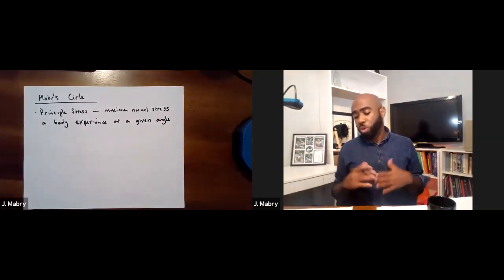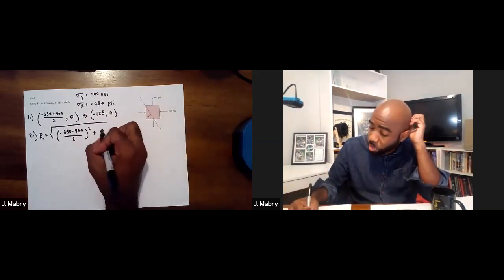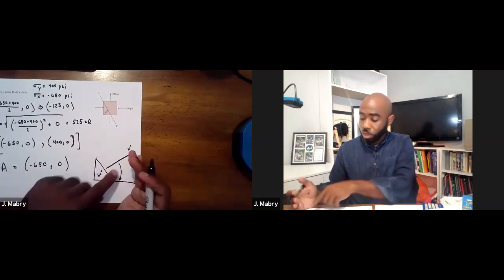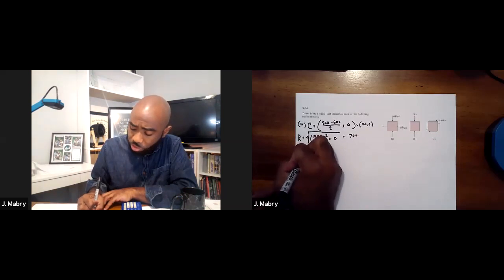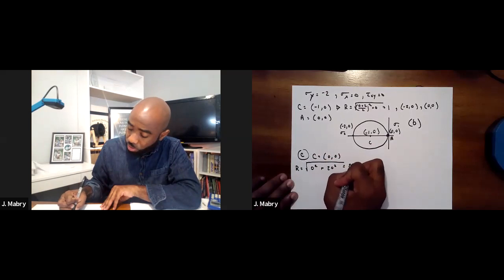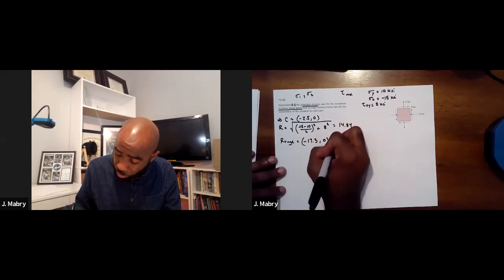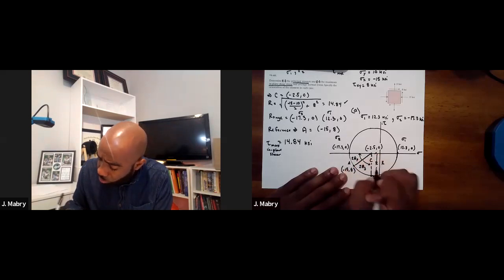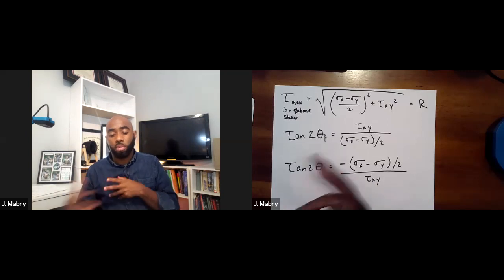How to Draw Mohr's Circle | Stress Transformation Sample Engineering Lecture | Dr. Nehemiah Mabry PE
This channel helps STEM Students get STEM Degrees and builds STEM Careers on Purpose.
🡻 Don't forget to look down here! 🡻
Dr. Nehemiah J. Mabry, PE is a highly requested STEM Speaker, Engineer, Educator and Entrepreneur based in Raleigh, North Carolina.

His technical experience includes 8+ years of research at NASA Marshall Space Flight Center, and he currently works as an Adjunct Professor and Bridge Design Engineer at Simpson Engineers & Associates in Cary, NC.

As a grad student at NC State University, he founded STEMedia Incorporated in 2012. STEMedia is a digital media company that provides educational and inspirational content to empower young professionals in STEM. Since its inception, Dr. Mabry has won national awards, thousands through public speaking and lectures, and partnered with several organizations, businesses and academic institutions.

STEM Poetry is STEM Motivation for STEM Students in a STEM Programs possibly with a STEM Majors within STEMEducation pursuing a STEM Degree for STEM Careers 😉 …yeah, Science, Technology, Engineering, and Math.
STEM FAQ
STEM Definition - S.T.E.M. is an acronym that stands for Science, Technology, Engineering & Math
STEM Degree - A diploma earned from higher education in any of the areas seen in the link above.
STEM Academy - An educational program that focuses on STEM, typically existing within K-12 grade levels.
STEAM Definition - Like STEM, an acronym that stands for Science, Technology, Engineering, ARTS & Math.
STEMedia Streaming right here on Youtube!